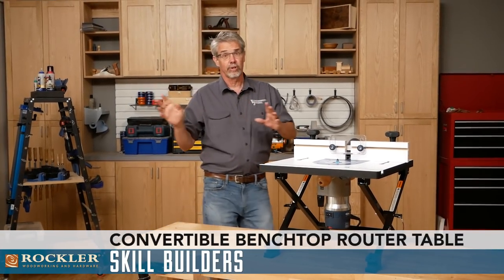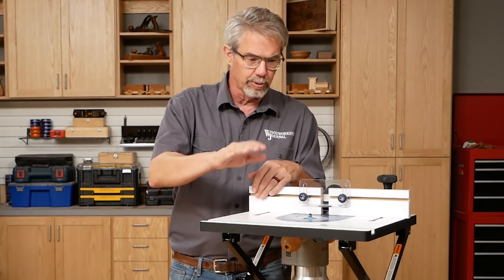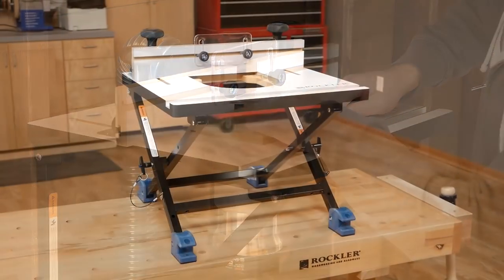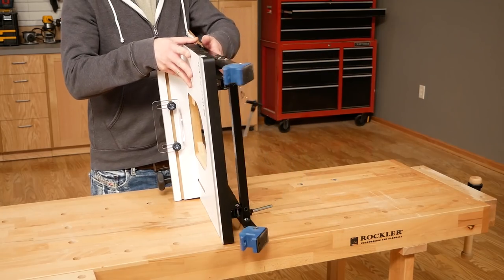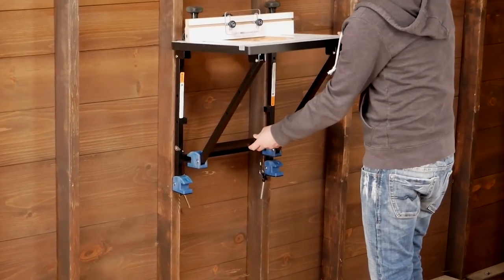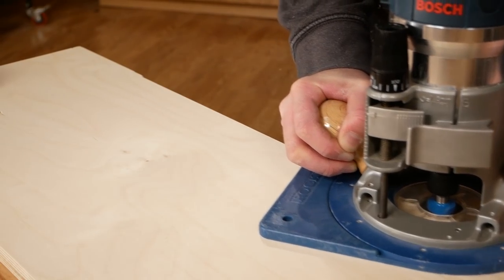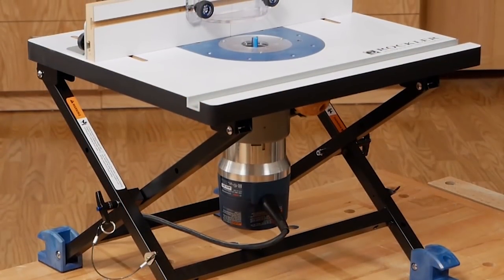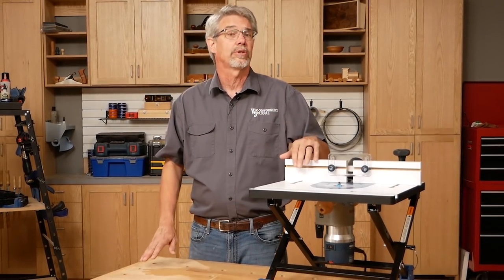The Perfect Portable Router Table | Rockler Skill Builders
This compact and portable router table is ideal for small shops and jobsite use. The folding base on the Rockler Convertible Benchtop Router Table can be quickly reconfigured for benchtop use, wall-mounted use, or collapsed entirely for storage or transport. In addition, the unique router plate lets you quickly remove the router for freehand use, then dock it again for table use—the compact size of the plate makes it light and nimble in freehand applications.